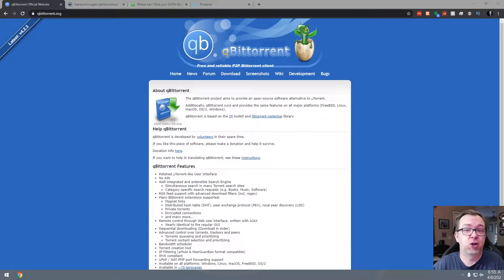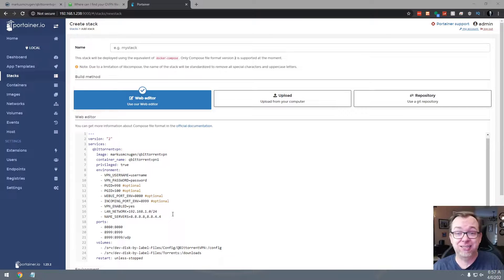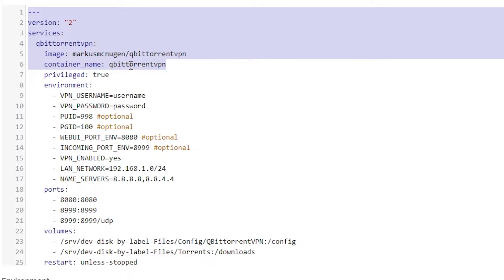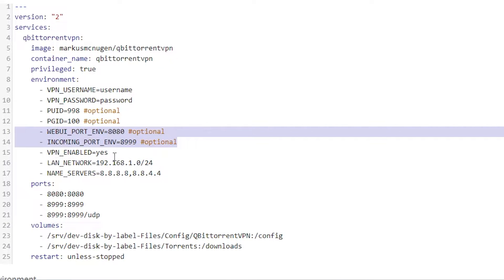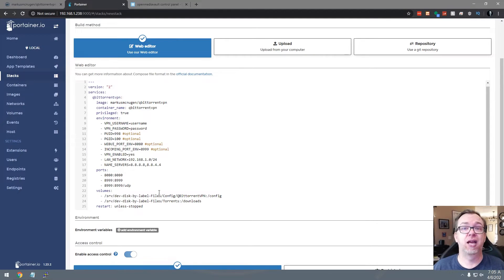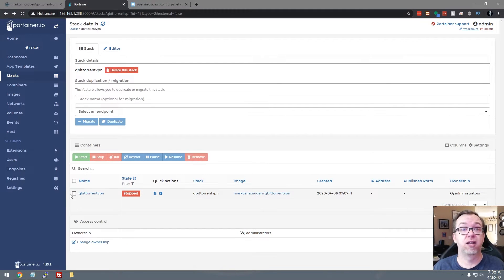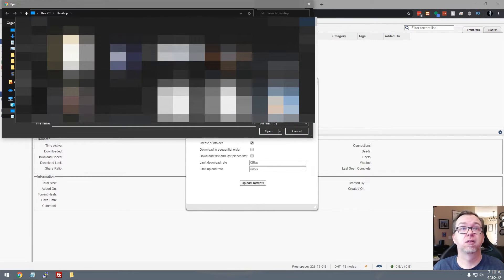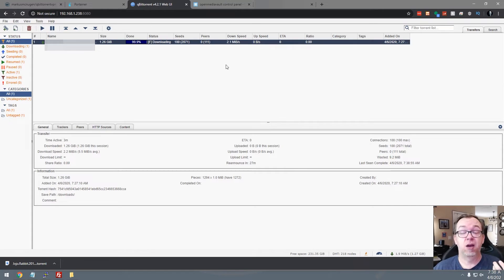How to Install QBittorrent with a VPN on OMV/Docker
In this video we'll look at How to Install QBittorrent with a VPN on OMV/Docker.

The process is pretty easy and straightforward, but you'll need a VPN account in order for this to work. I'll be using Private Internet Access (PIA).

There are several other providers that will work with this. Here's a blog post that has some other options, but you can search for more by Googling "OpenVPN Providers"